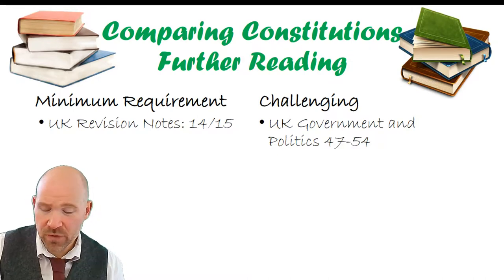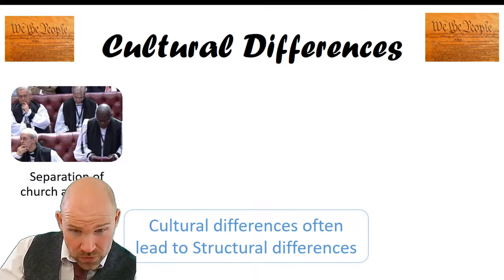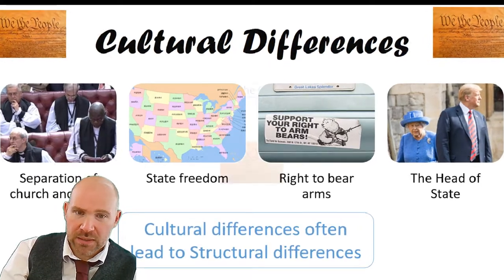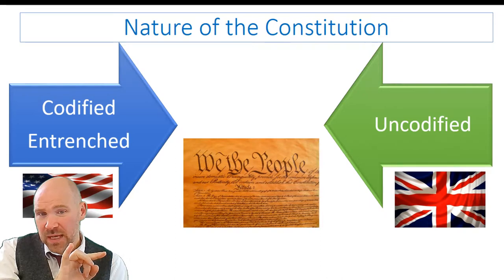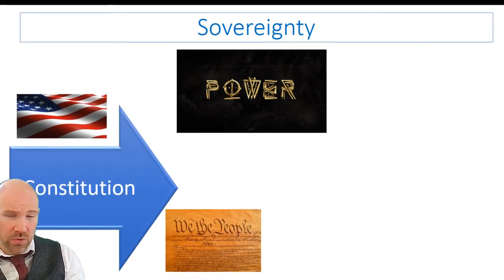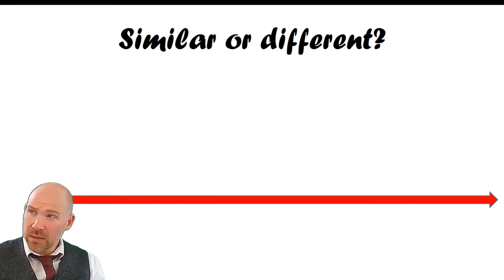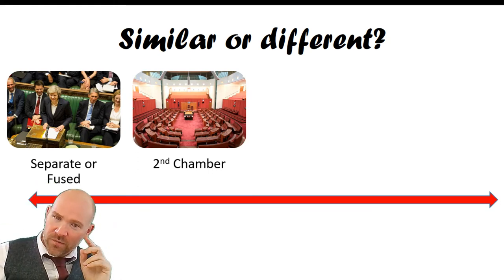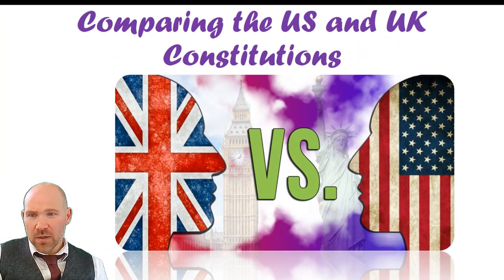Comparing the US and UK Constitutions